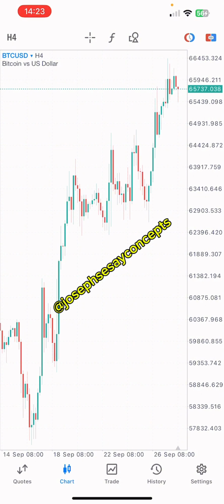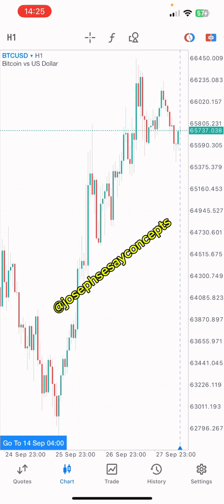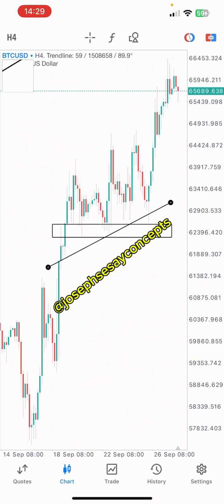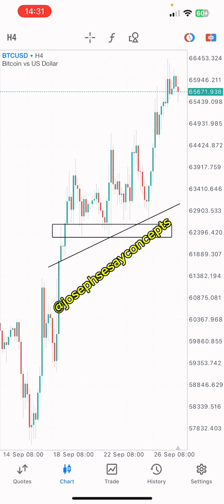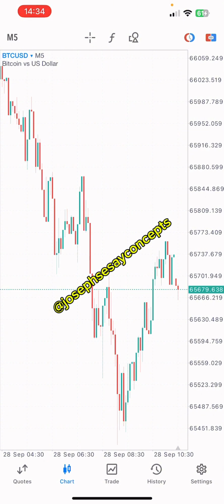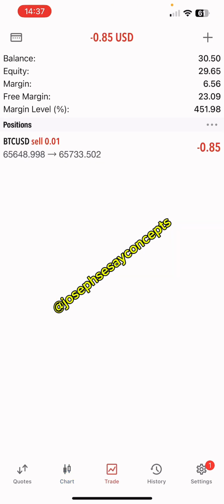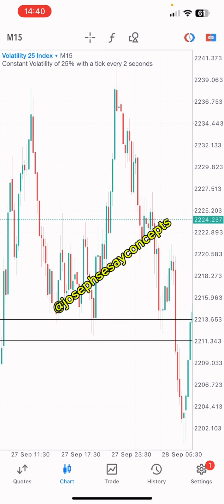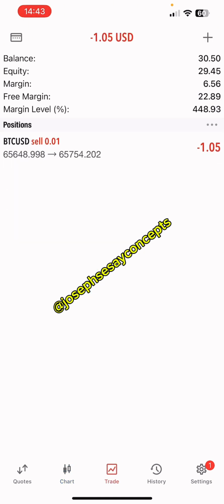Best Timeframe to grow a small account as a Beginner